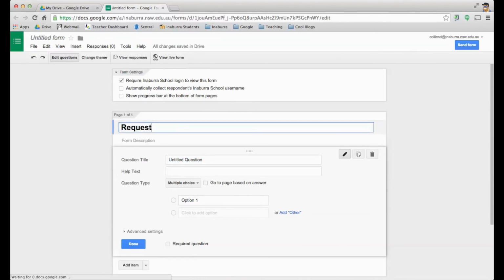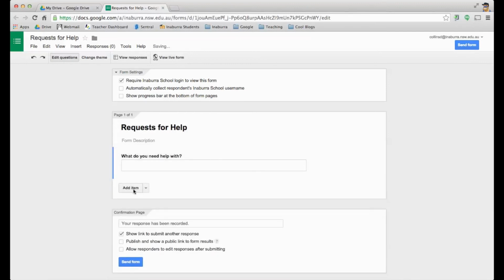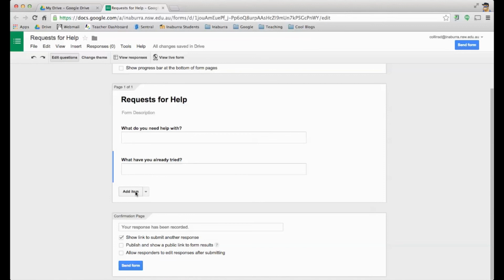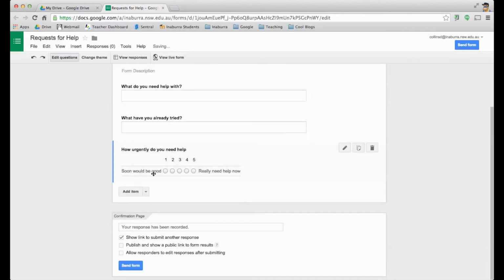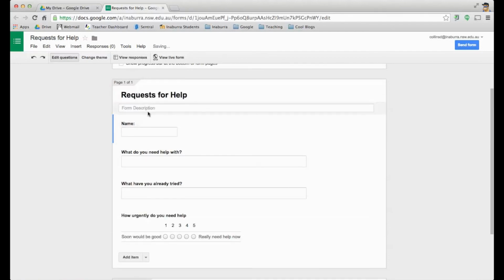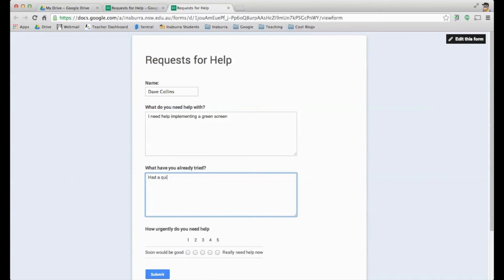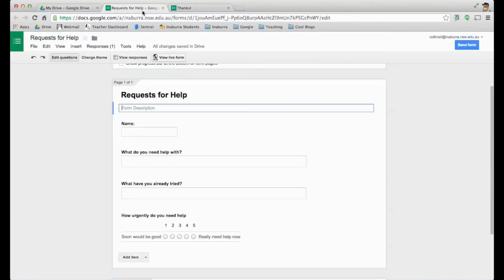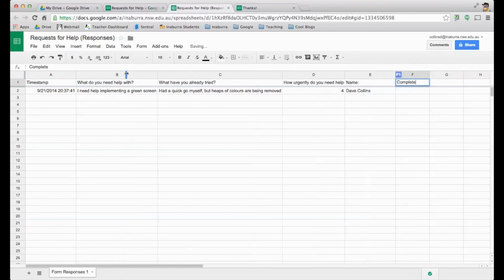Support Requests - Google Apps for Education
This video is about Support Requests - Google Apps for Education